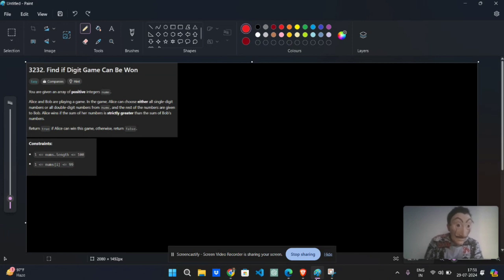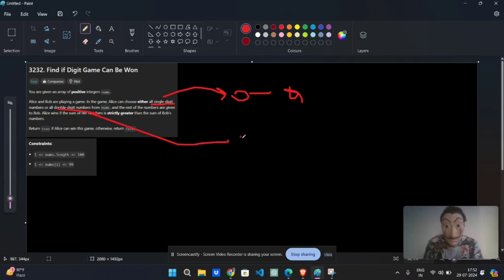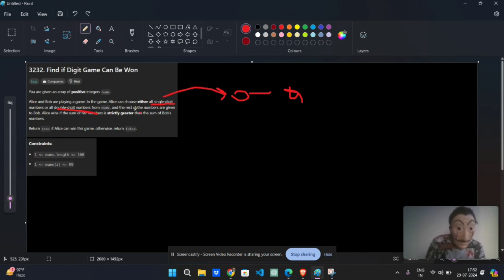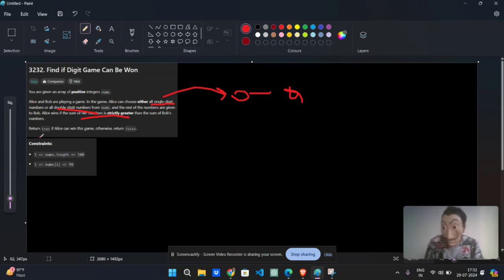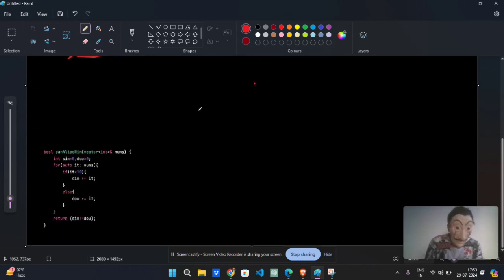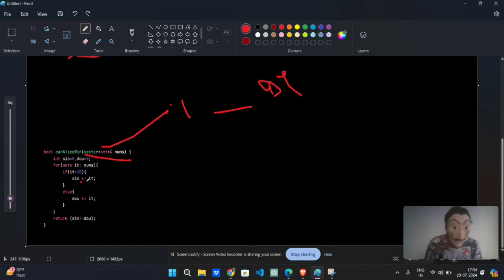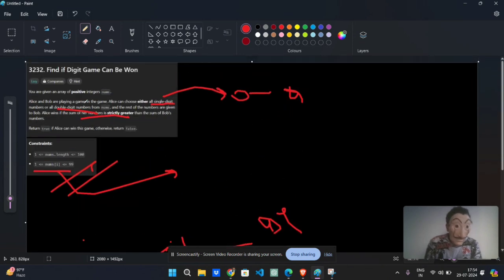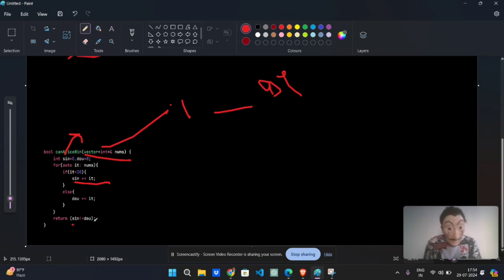Leetcode 3232| Find if digit game can be won | Weekly contest 408 | Game theory | Greedy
In this video, I'll talk about how to solve Leetcode 3232.  Find if digit game can be won | Game Theory | Maths | Greedy | Digit Game | Play with number
✨ Hashtags ✨